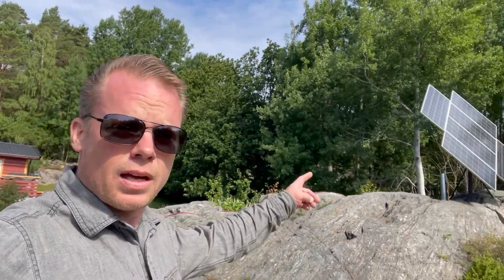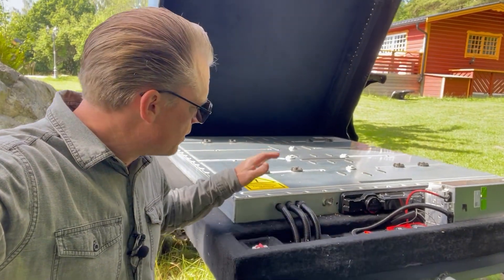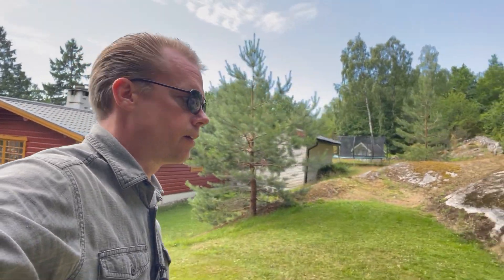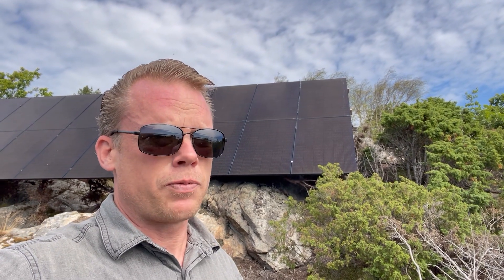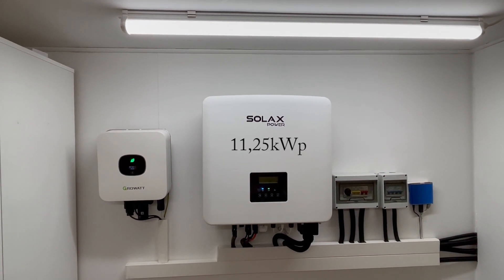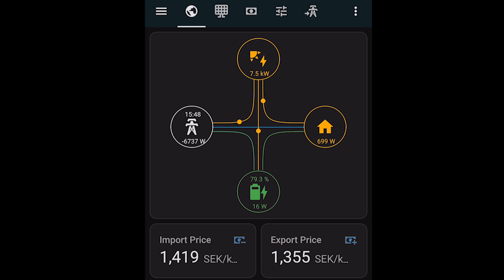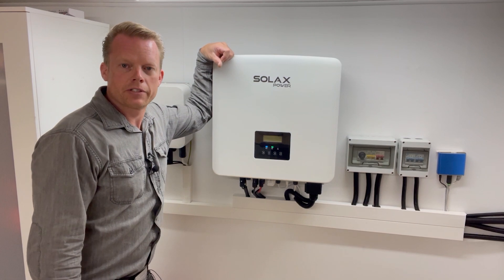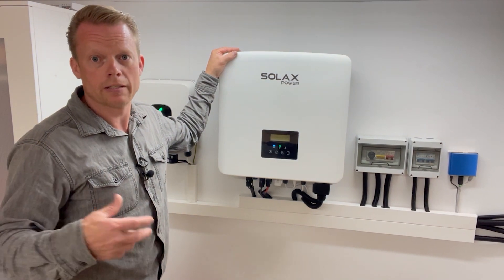Full system walkthrough, DIY HV Home Battery, solar trackers, panels, Hybrid Inverter, home assist.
In this video, I will walk you through my complete solar system and finally I will give you the revenue and also the costs for this six months that now passed Jan-Jun 2023 ￼￼

A huge thanks to all of my old and new subscribers, you really make me keep on going with a smile.😃